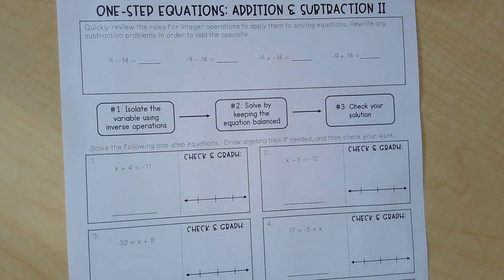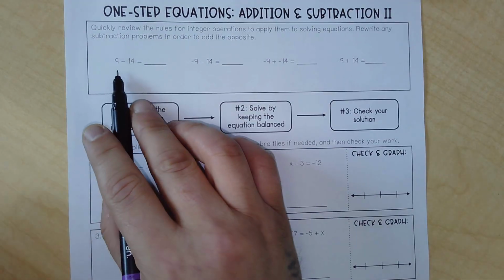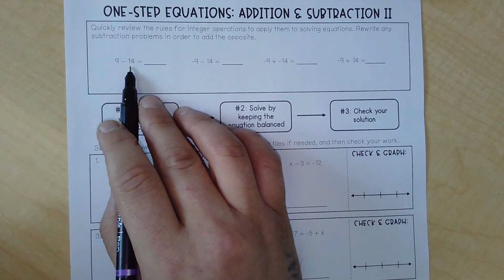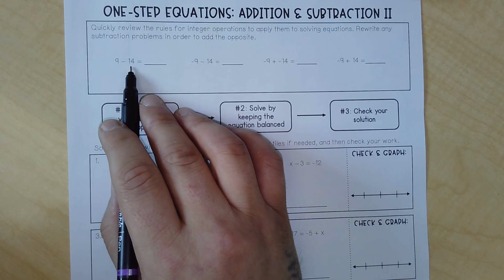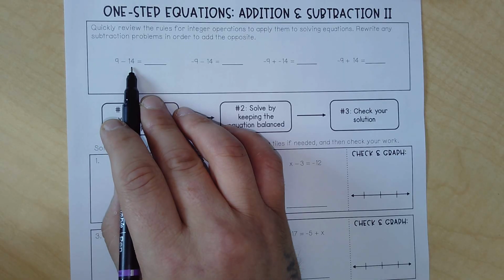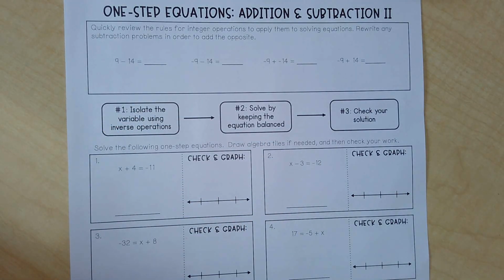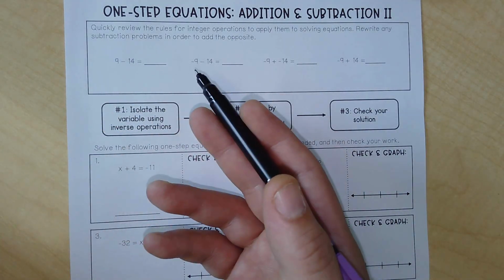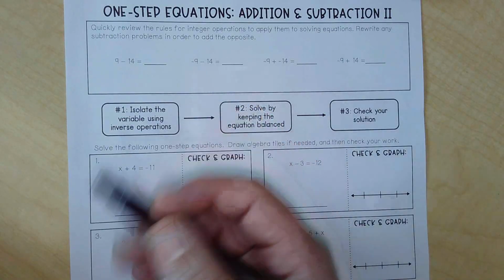One-Step Equations: Addition & Subtraction II